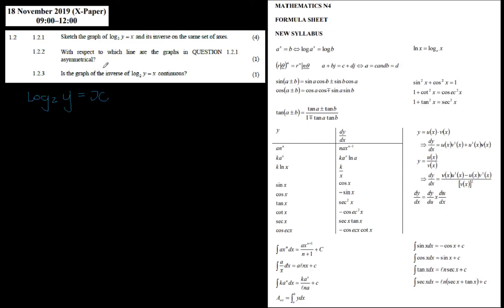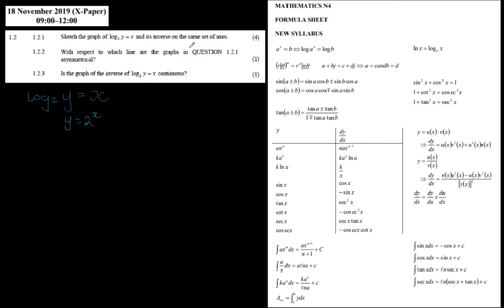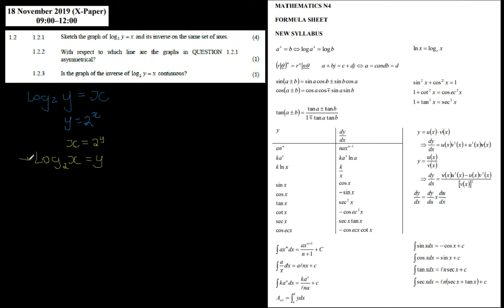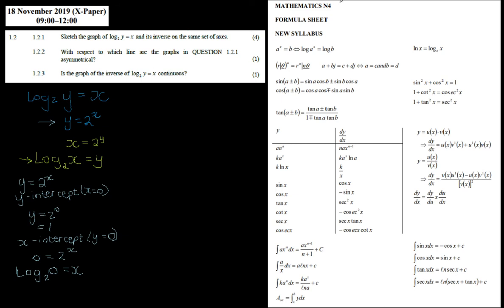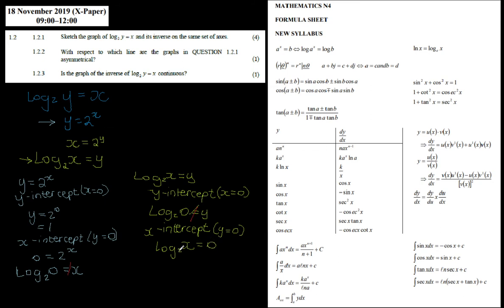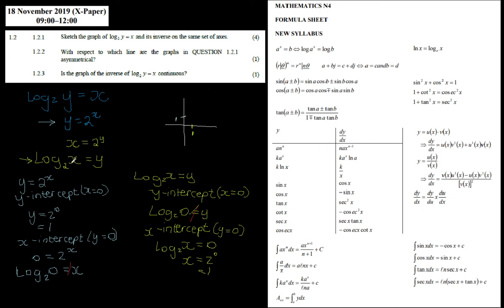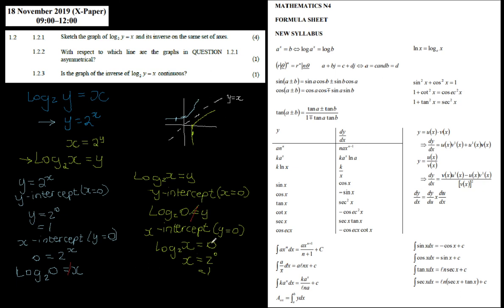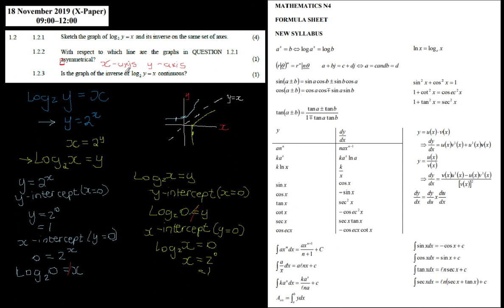2019 Nov Q1.2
CREATOR:
Anna-Mart de Lange

EDITOR:
Anna-Mart de Lange